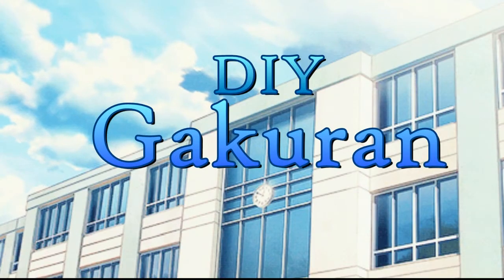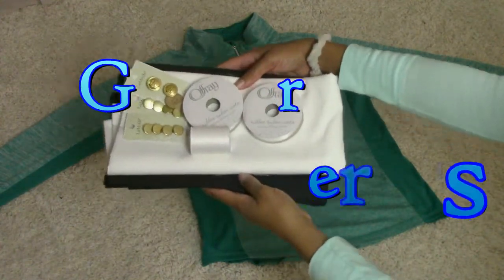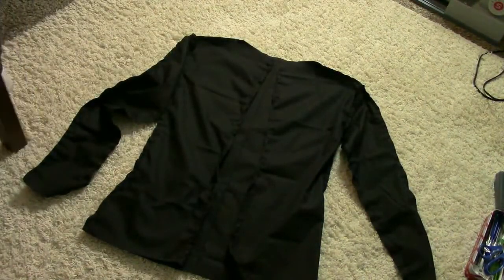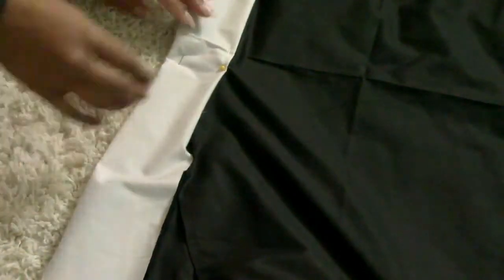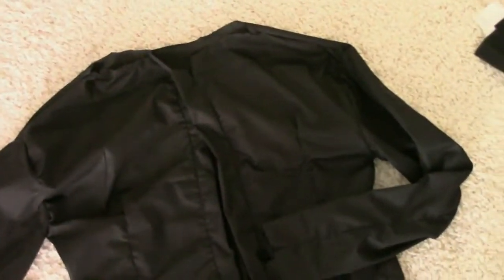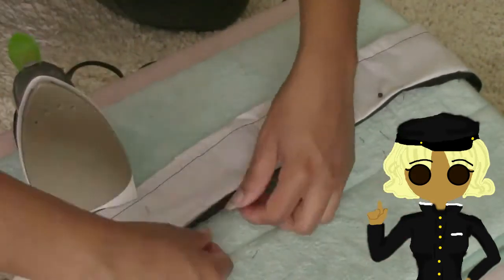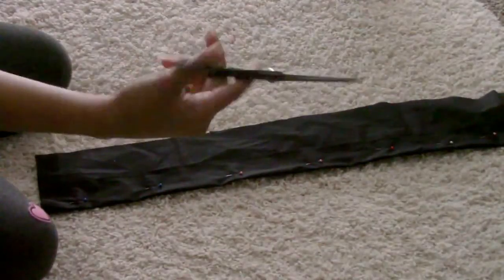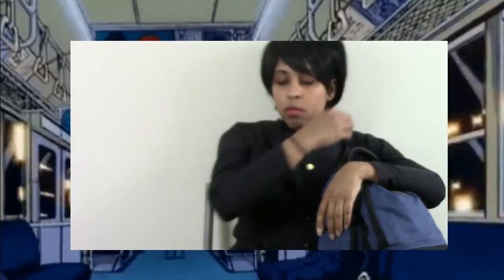D I Y: Gakuran School Uniform l l Uniform Jacket Tutorial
♡ Hey Everyone!  ♡

I brought back the inspired City Pop aNIME 90's vibes with my Gakuran Uniform Jacket. Its awesome to know its history from "gaku sei" meaning student and "ran fuku" meaning clothing in Japanese.

Materials Needed:
-Black fabric
-White fabric
-6 to 8 plain gold buttons
-2 Detailed Gold buttons (Optional)
-black & White threading
-White Ribbon(Optional)

OPTIONAL:
-Gakuran Hat
-School Bag
-Uwabaki Slippers
-Black/Brown Loafers
-Love Confession Letter?

What did you guys think of it?

 day!  ♡ ♡ ♡ ♡ ♡ ♡ ♡ ♡ ♡ ♡ ♡ ♡